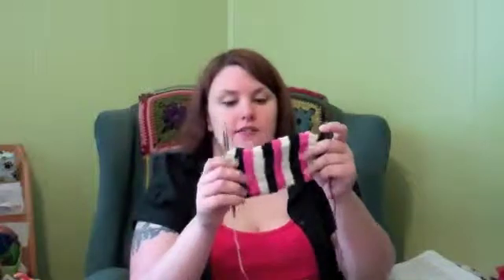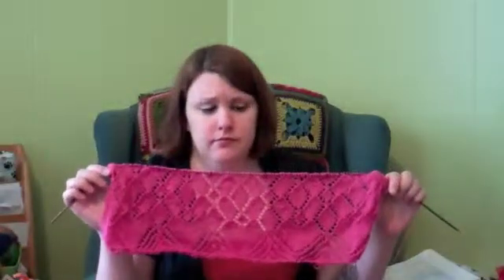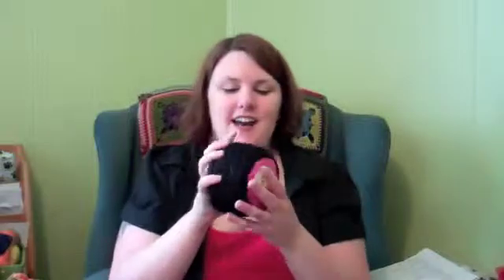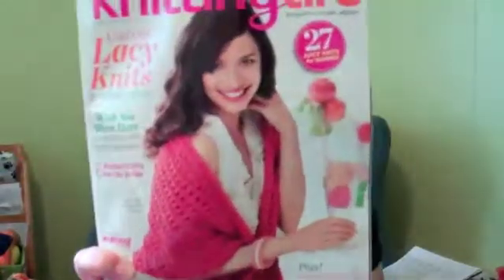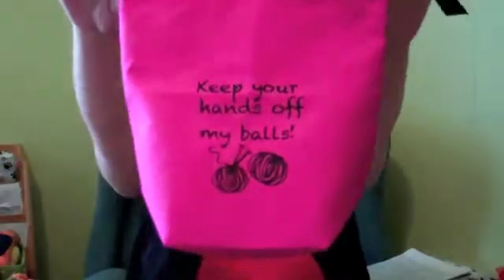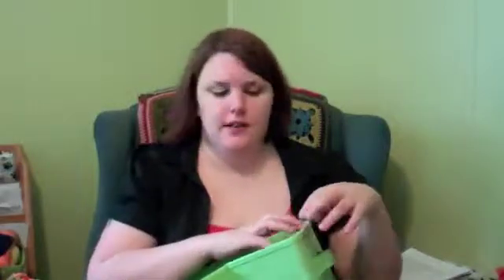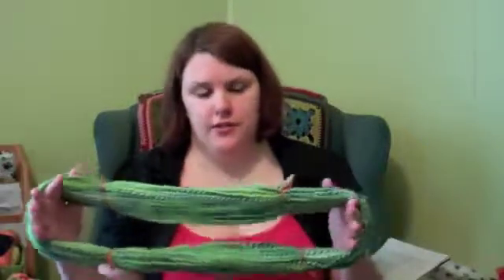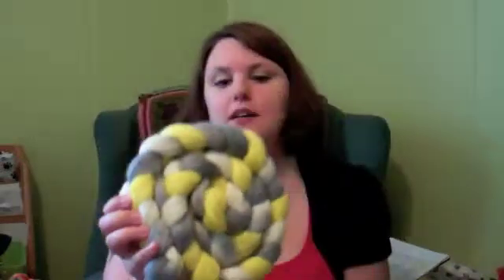Episode #14: Knit & Spin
May Toy KAL, May/June Shawl KAL, WIPs, Yarny Goodness, Magazine Review, Tools Of The Trade, Charity, All Spun Up, Fiber Goodness